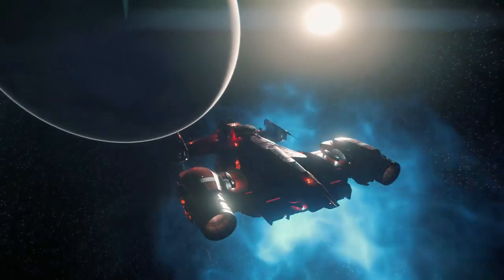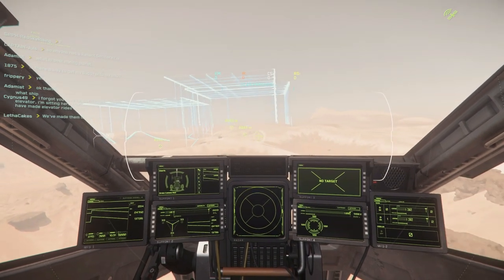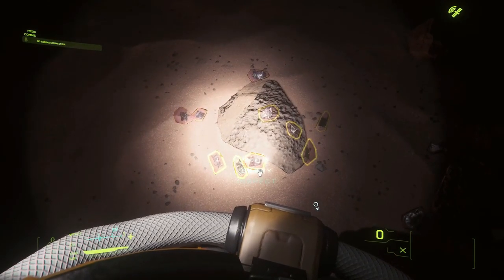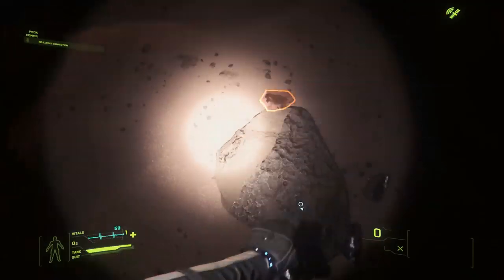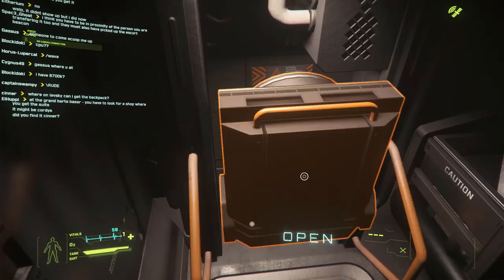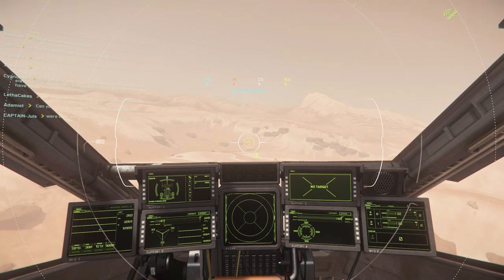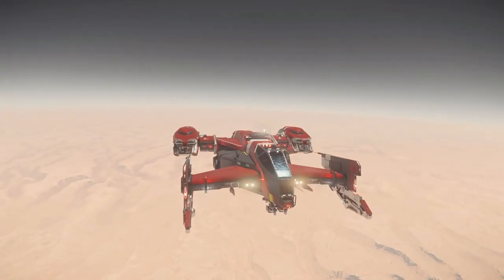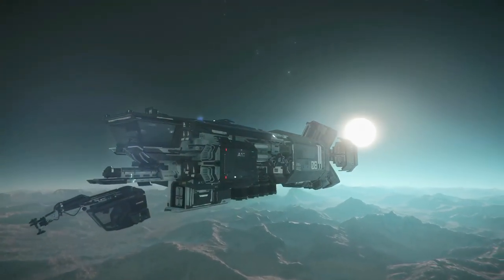Star Citizen 3.8 - Cutlass Red for FPS Mining, Faster FPS Mining Tip, Adv. Scouting + GiveAway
We use the Cutlass Red for FPS Mining and as ore mining as an advanced scout ships using the high-powered scanning that comes with the ships medical role and medical gameplay.  We also show a faster way to pickup the FPS minables, and provide some cautions in doing so.  The Cutlass Red joins the Terrapin, Reliant Sen, and probably the Reclaimer as a mining ship that can scan and detect minable rocks and mining locations.

STAR-PYQM-QZZK

Hardware:
CPU: Intel I7 8700 @ 3.2 GHz, 6 Cores
RAM: 16 GB memory @ 2666 Mhz
Graphics: NVIDIA GeForce GTX 1070Ti, 8GB RAM
Mic: Shure SM58
Pre-Amp/Mixer: M-Audio, M-Track

The January 2020 GiveAway is for a Star Citizen C8X Pisces.  It is useable in game with a Star Citizen Game Package.  LifeTime Insurance and a game package should come with the GiveAway and therefore is targeted for new players without a game package.
Please Ensure you are Conforming to & Understand:
YouTube and CIG are not a sponsor of this contest, and is released from any and all liability related to the contest.
Commenting with the appropriate response on the designated Star Citizen Videos posted during that month on the YouTube Channel in the Comments Section will get you a chance to win the GiveAway.
It would be great if you are Subscriber, but is not required to be eligible.
You can comment as many times as you want BUT you'll only get a single entry into the GiveAway per video.
Each video you comment on will give you another "entry".  Winners will be chosen randomly from the pool of entries.
Winners will be announced via a special YouTube Video announcement.  Winners will need to provide their Star Citizen in-game Handle and email associated with their RSI account in order to receive the prize.  Please do not provide any Login ID information!  Information will be exchanged via private email and kept secure.  Unclaimed prizes after 7 days will go back into the hopper and re-raffled.
Changes to the Terms on YouTube will always supersede any of my rules.